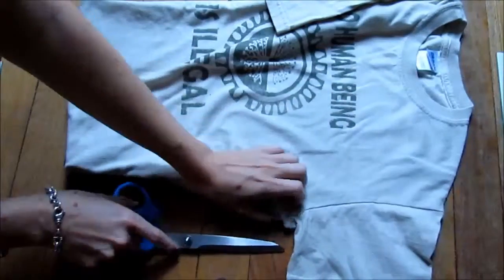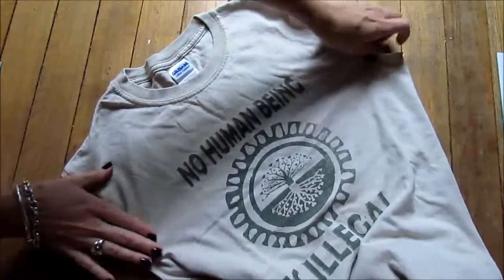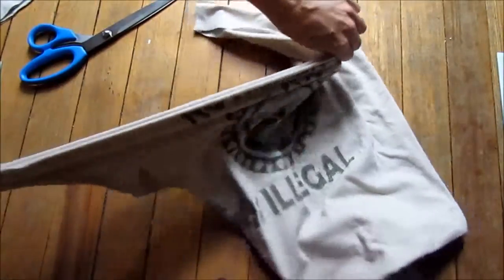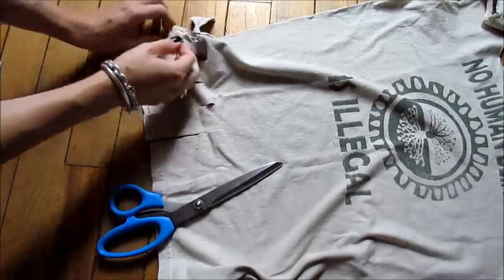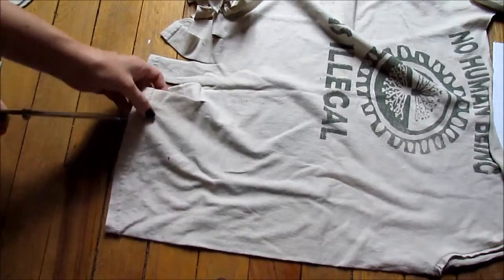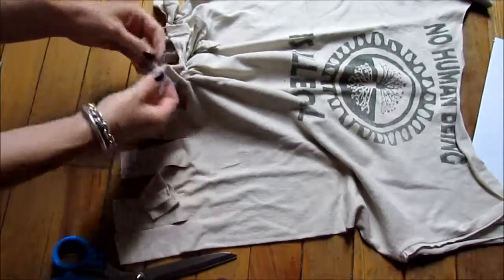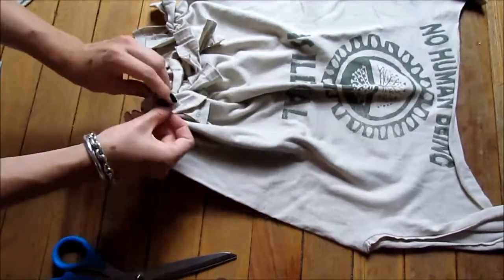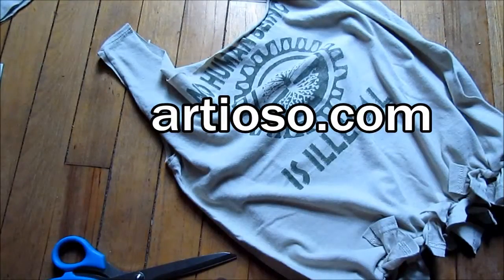How to make a Tote Bag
Make a tote bag with a t-shirt.  All you need is a pair of scissors.